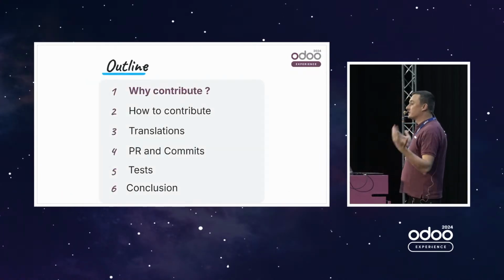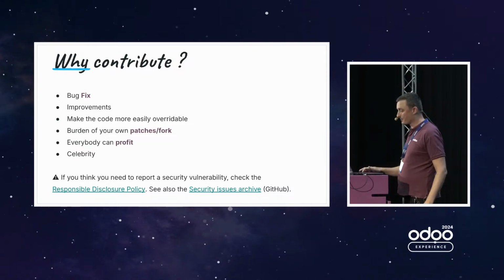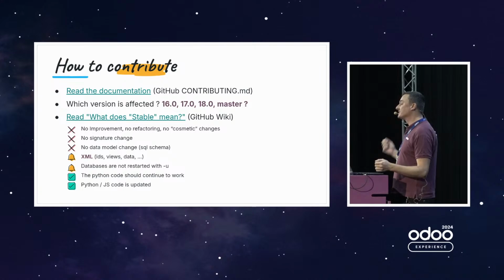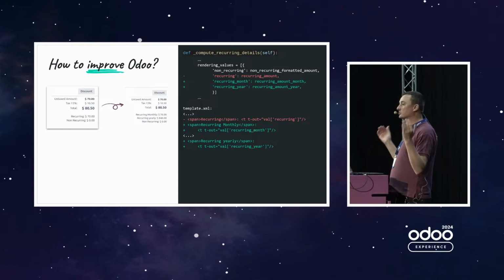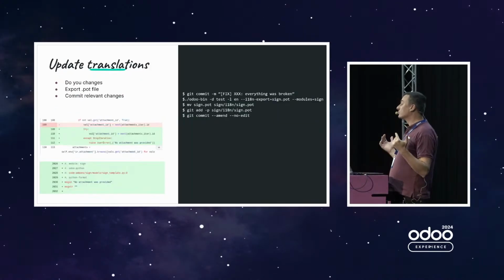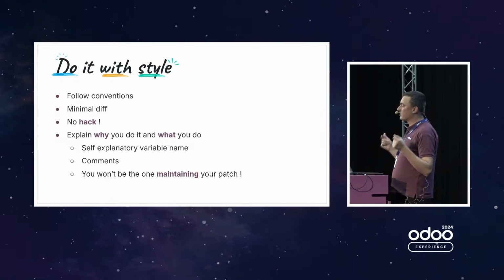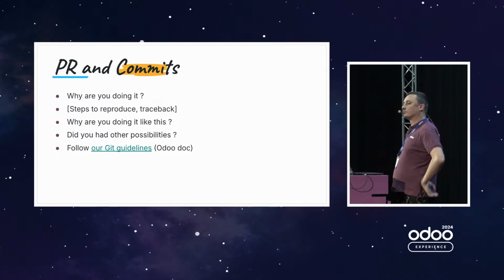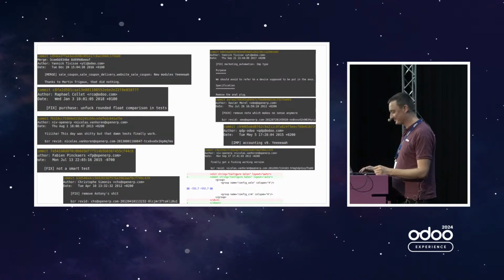The Right Way to Contribute to Odoo's Code Base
Contributing to large open-source projects is not easy. There are many traps and conventions to follow. This presentation will explain the best practices to have your contribution merged without having to ping half of Odoo staff on GitHub.